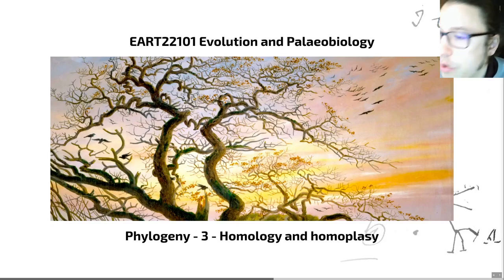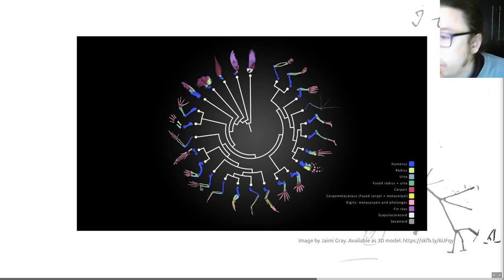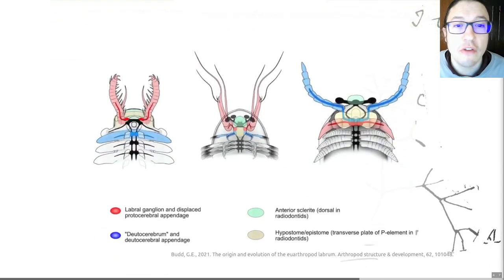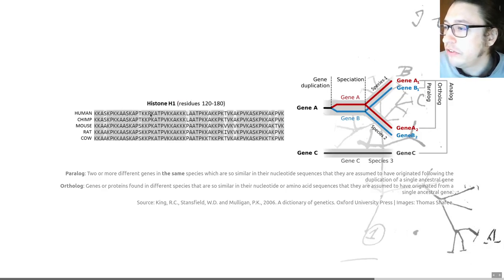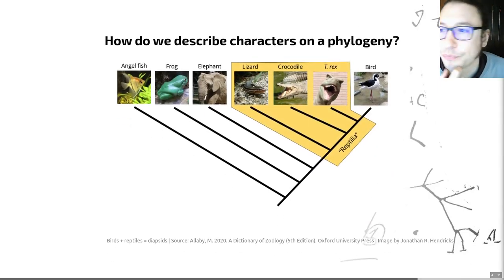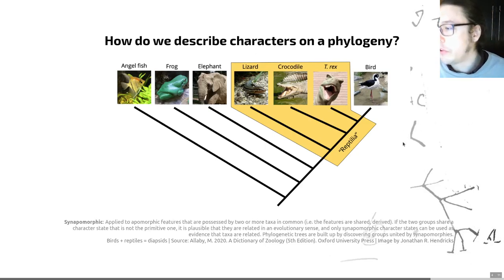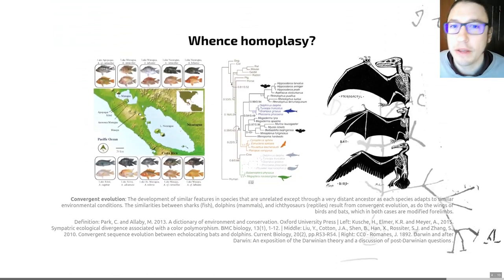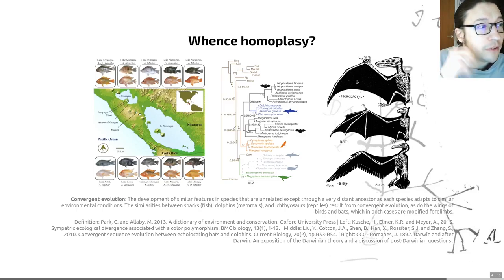Phylogeny, Video 3 - EART22101 - Palaeobiology and Evolution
Right, so let's move onto some key concepts in phylogenetics. Let's start with homoplasy, homology and characters. It'll be great.